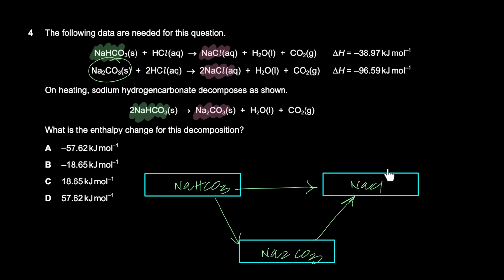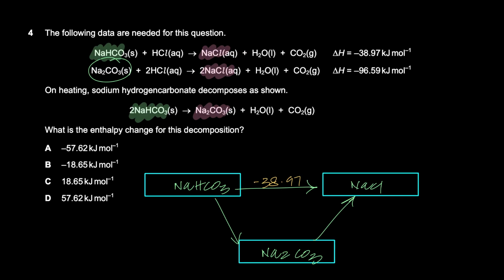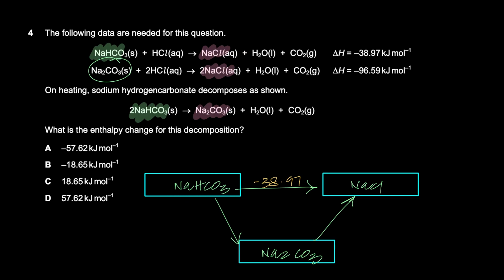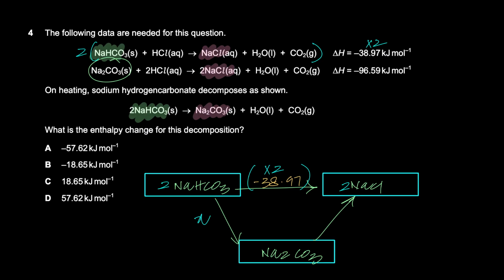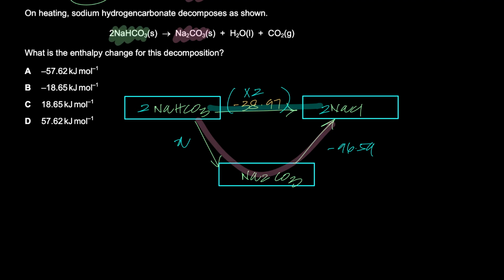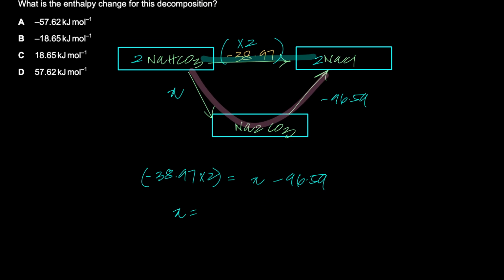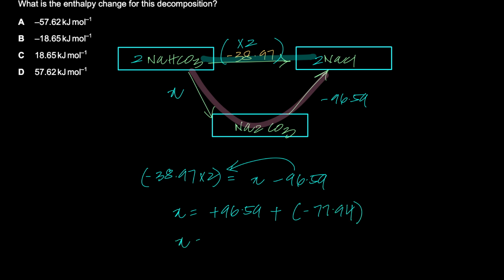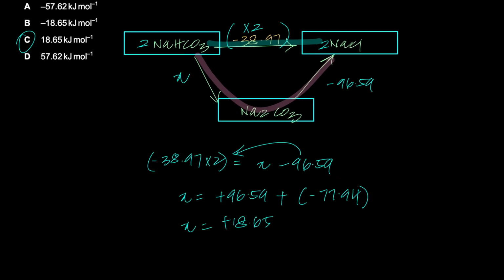L78.4 - AS Chemistry - Chemical Energetics (Student Questions)